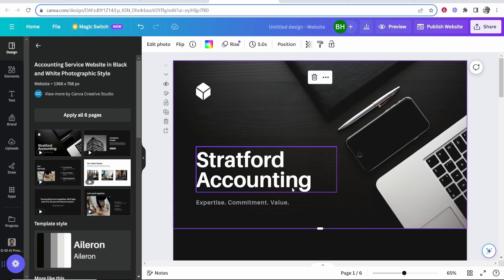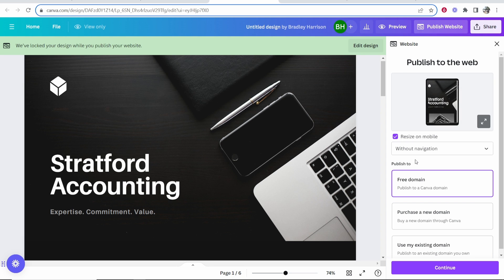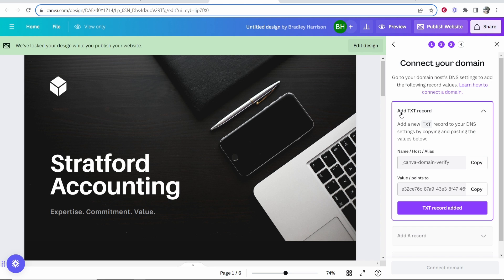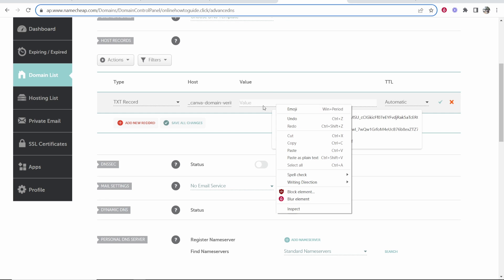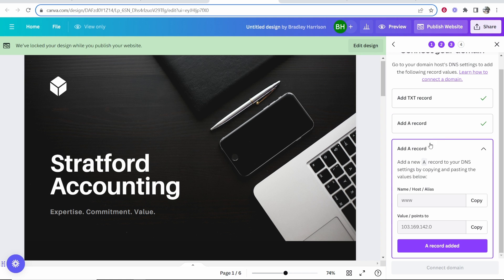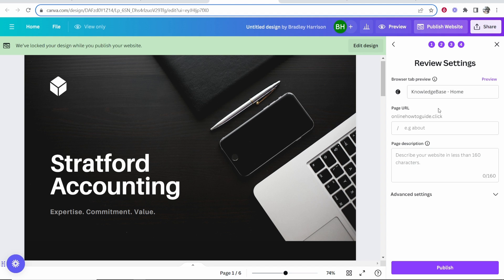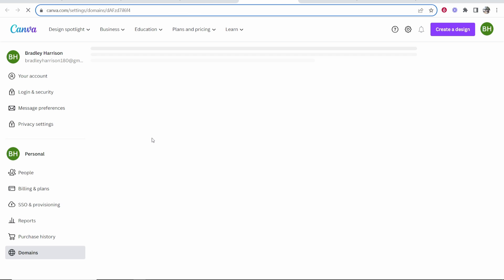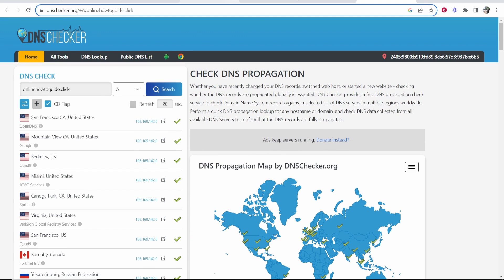How To Connect Canva Website To Namecheap Domain (Step By Step)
In this video, I show you how to connect your Canva website to your Namecheap domain. This is a simple step by step guide, explaining everything with no steps missed out.